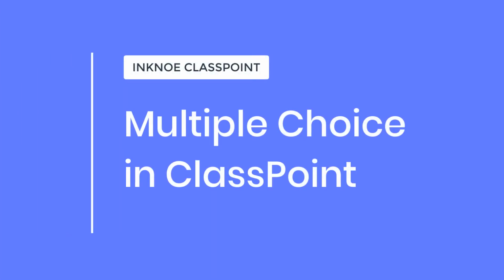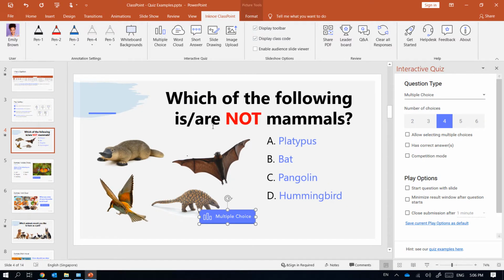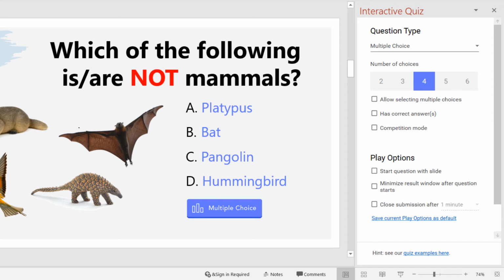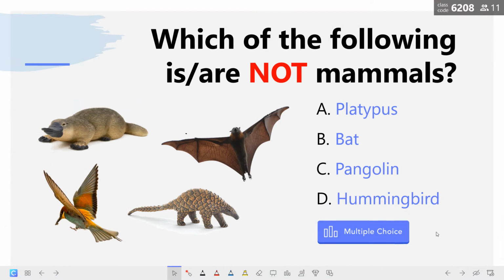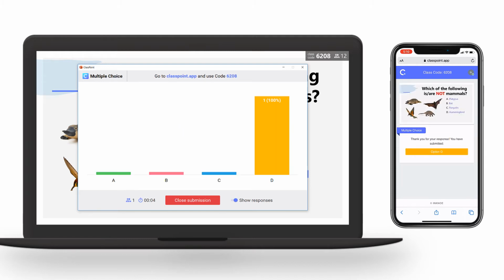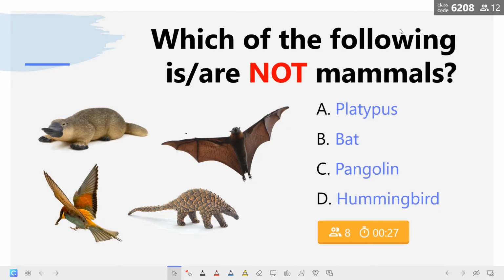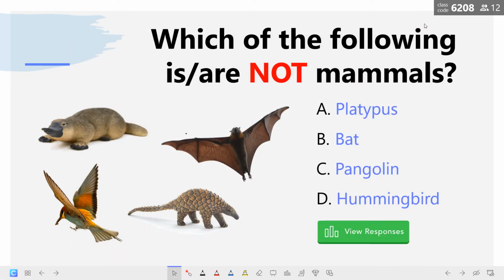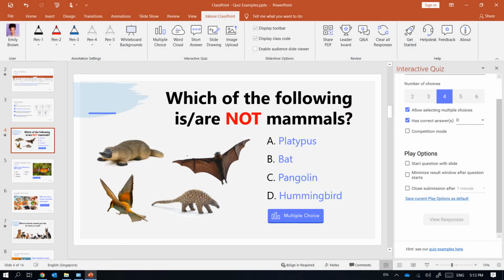Run Your First Quiz in PowerPoint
🚨 NEW VERSION 🚨 ClassPoint has been recently updated with new features. For a more accurate Multiple Choice tutorial, watch

In this video, I will show you how to turn your PowerPoint slide into an interactive Multiple Choice question using ClassPoint.

Unlike other interactive teaching platforms, ClassPoint does not need you to upload your slides to a website, or create your questions on a different platform and then insert them into your slides. ClassPoint directly turns your PowerPoint slides interactive using our “question buttons”.

In this example, I have a question slide where I want to test my students’ knowledge about mammals. To turn this slide into an interactive Multiple Choice question, I can click the Multiple Choice icon from the ClassPoint ribbon which then places a button on the slide. You can move and resize it as needed.

Let’s look at some of the options you can configure. On the question property panel, you can define the number of choices, whether to allow students to select multiple answers, and whether this question has any correct answers. In this example, I have 4 options so I don’t need to change the number of choices here. I’m going to allow students to choose more than one options, although the only correct answer is D.

During slideshow, the auto-generated class code is displayed at the top right corner. Students can use any device with a browser, and head to “ After entering the correct class code and their names, they will be able to join your class and interact with you.

When I click on the Multiple Choice button, the question slide is sent to my students along with the options. As they submit their answers, the chart will live update itself. At the bottom, you can see the number of responses you have received, a timer, a toggle of responses display, and a “close submissions” button. You can minimize this dialog to view your slide, but the submission is still open, and the button shows you the live response status. Click it to open the dialog again. Now I will close the submission. I can see the activity summary, show the correct answer to my class, and identify who have submitted the wrong answer.

Since we have run the question and collected student responses, the button now turns green. We can click on it anytime to view responses, or restart the question. In edit mode, you can review student responses by clicking the “view responses” button here. If you decide to discard the saved responses, click here and the Multiple Choice button will be reset to the original blue color.

Now you know how to create, run and review your Multiple Choice question in ClassPoint.